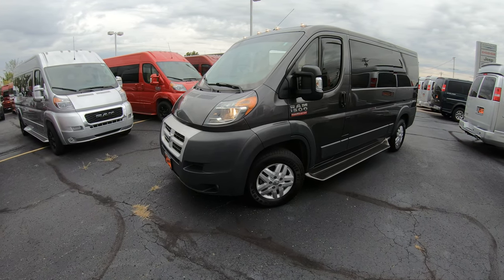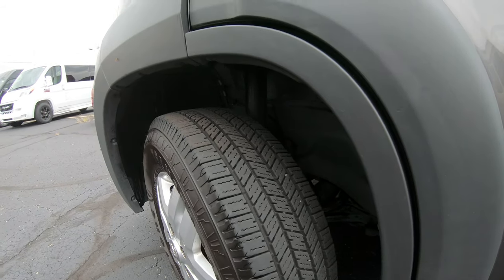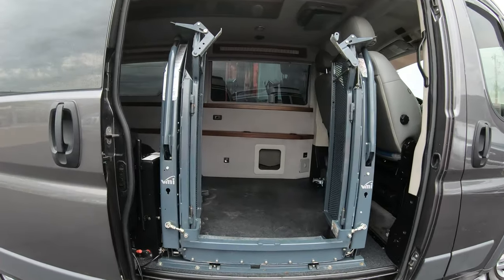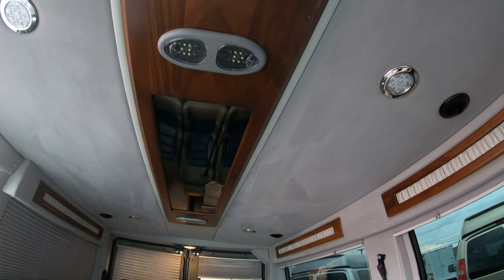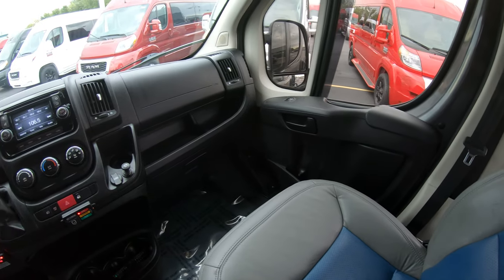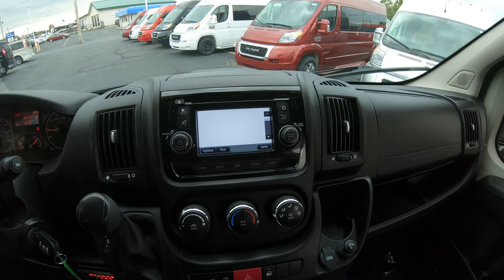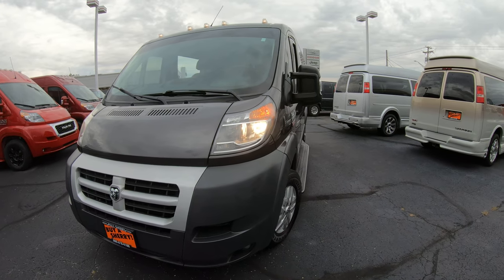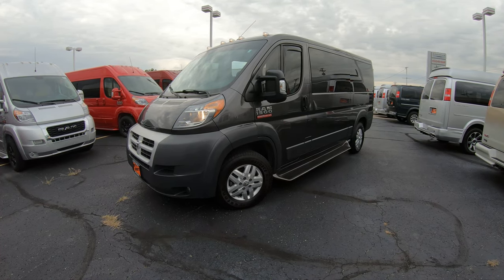[Wheelchair-Accessible] 2014 Ram ProMaster Conversion Van By Prime-Time SV | 28541AT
Wheelchair-Accessible Conversion Van! Ricon Clearway Power Wheelchair Lift! Seating For 5 Passengers – Plus Room For 1 Wheelchair! Low-Top Roof w/ 58-Inch Tall Side-Door Opening! Heavy Rubber Flooring – EZ Lock Locking Wheelchair Dock – Tie-Down Straps w/ Adjustable Rail – Flip-Down TV Monitor – DVD Player – Heated Front Leather Seats – 4.3-Inch Touchscreen Radio Display – CD Player – Color-Matched Running Boards – 16-Inch Alloy Wheels – Window Rain Guards – Pleated Window Blinds – AND MORE!